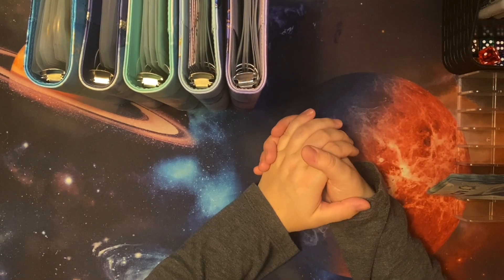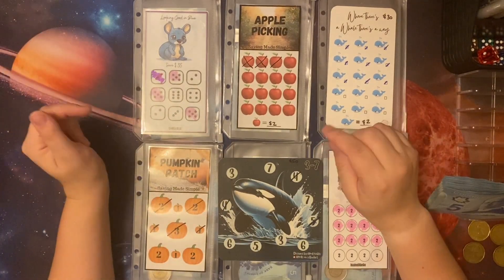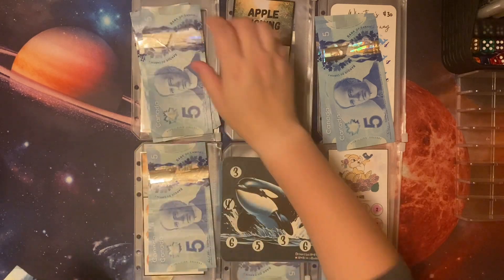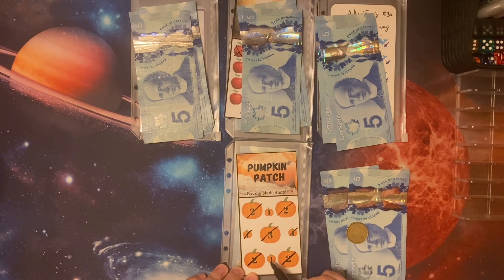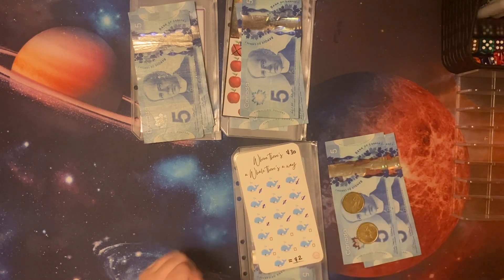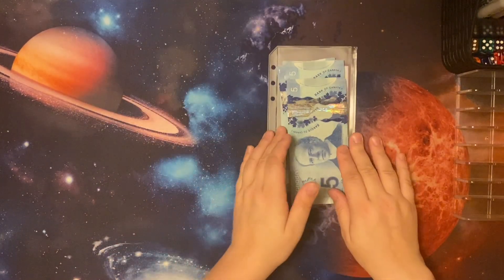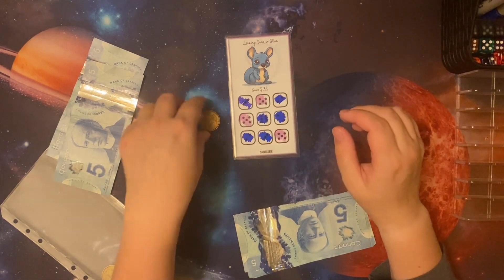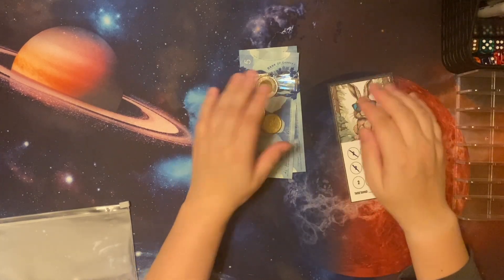Mini Monday | Week 10 | Stuffing $65 & Finishing Almost Half!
Hello everyone! Welcome to this week’s Monday Mini Madness where I will be focusing solely on playing and stuffing mini SavingsChallenges after unstuffing my wallet from last pay period’s budget.

I hope you all are enjoying Monday minis as much as I am! I find it a super fun way to look at saving money and I really look forward to playing each week! I will be pushing to fill as many challenges as I can before November as I will be unstuffing and reallocating all the money I have saved with focus being on Christmas and Sinking Funds!

MEA Budgets:

Isabell GeGe:

​⁠ Cashin In Canada:

Thank you all so much for the support on this channel and on these videos! If you’re looking for a way to support the channel, please like the videos and subscribe and if you think you know someone who may resonate with this kind of content, please share, share, share!

Happy budgeting!